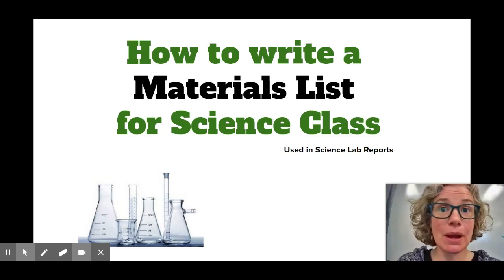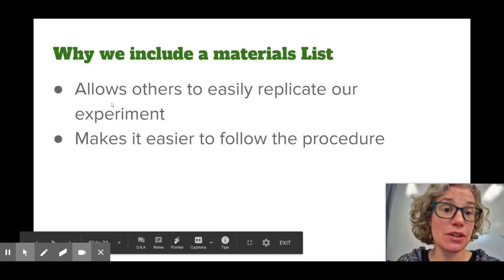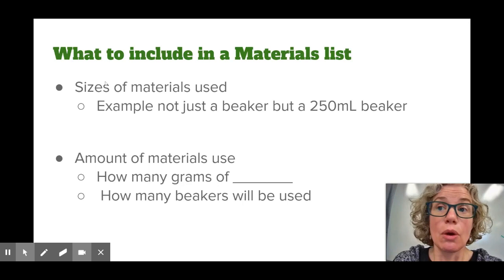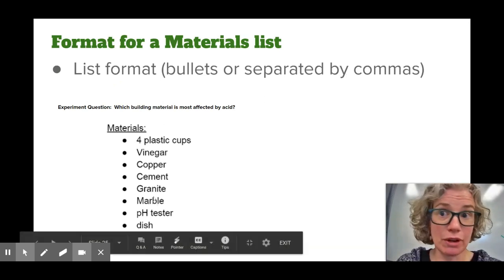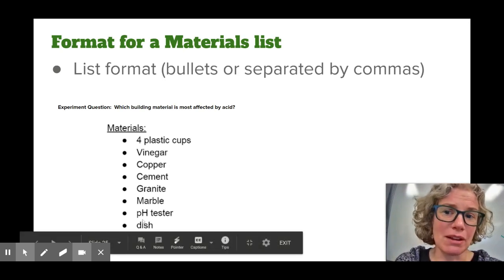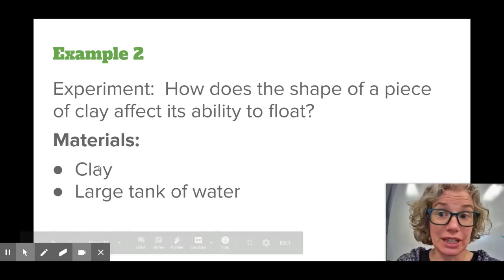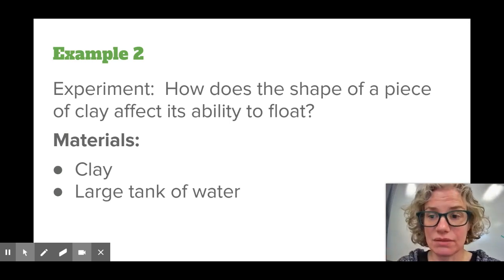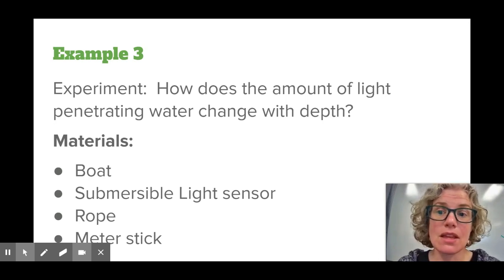Writing a Methods List for Science Class Science Lab Reports Materials for science experiments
What to include in a materials list for a science experiment is explained.    Example experiments and the materials list for each is shown.   Ideal video for student writing a lab report for the first time or students who need a reminder of what to include in this section of the lab report.

This video was created by "Science out of the box"  originally for a 9th grade physical science course.